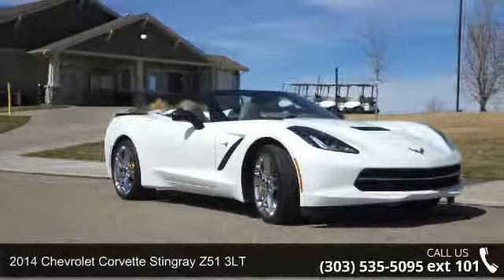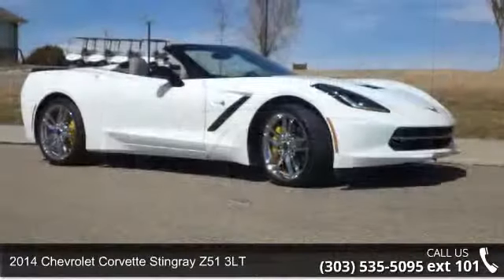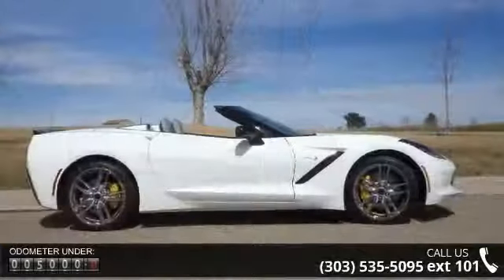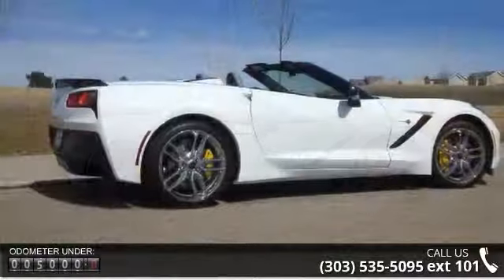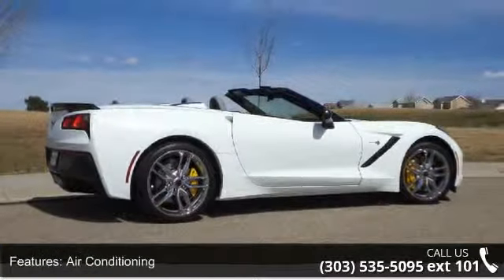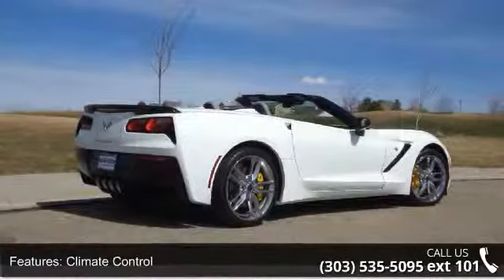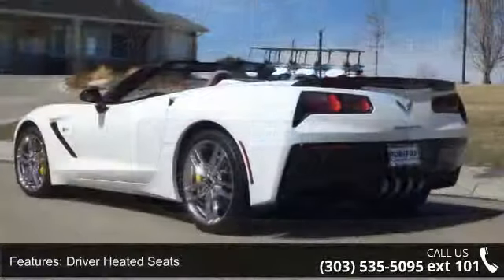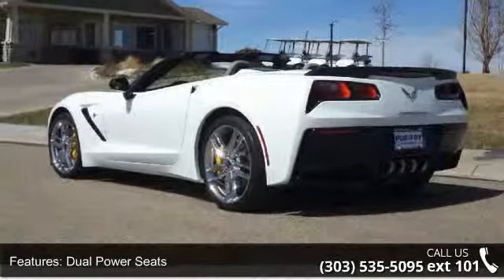2014 Chevrolet Corvette Stingray Z51 3LT - Purifoy Chevro...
Sale Price includes $397.50 dealer handling. 'Your Satisfaction is Our Business.' We greatly appreciate the opportunity to earn your business. Purifoy Chevrolet has been in operation for over 55 years. Prices do not include additional fees and costs of closing, including government fees and taxes, any finance charges, any emissions testing fees or other fees. All prices, specifications and availability subject to change without notice. Contact dealer for most current information.